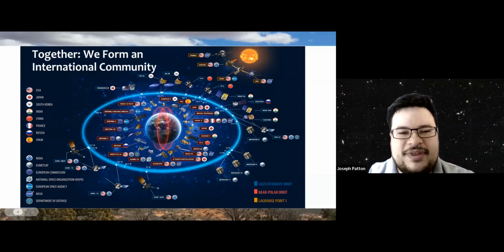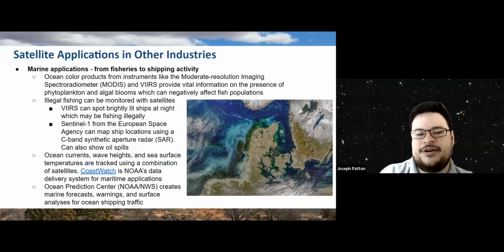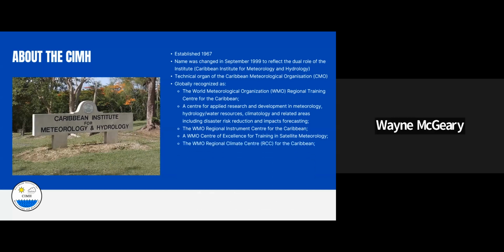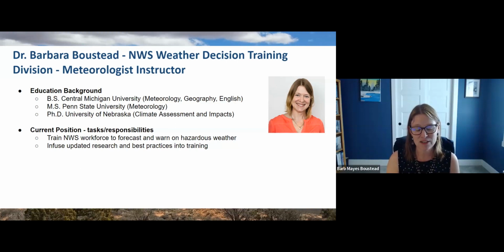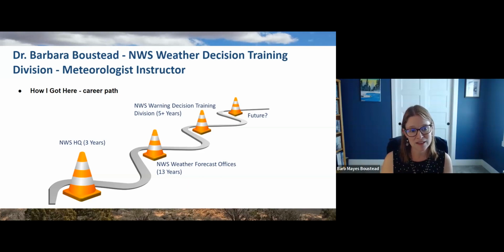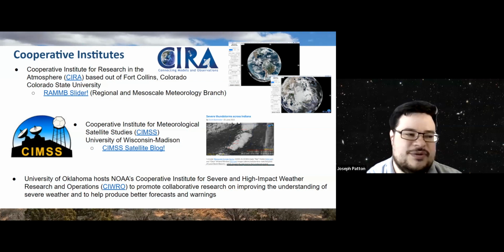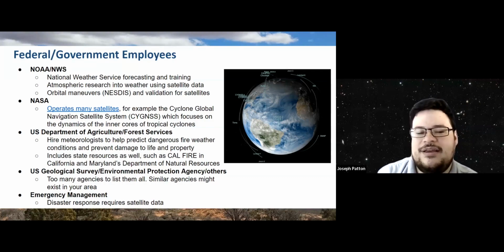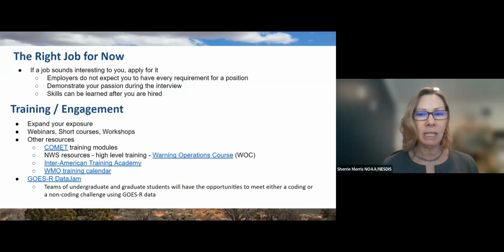Satellite Applications Virtual Training for Students 06.29.23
Jun Wang, University of Iowa James E. Ashton Professor of Engineering and professor of chemical and biochemical engineering hosts virtual training session on June 29, 2023.